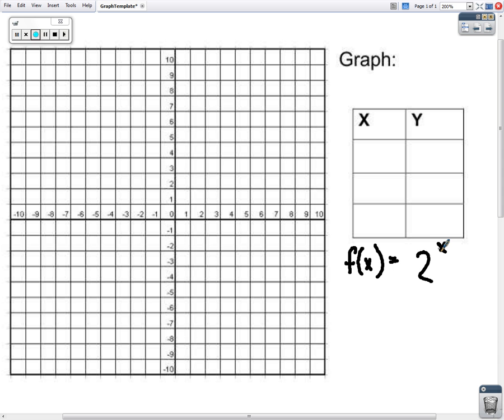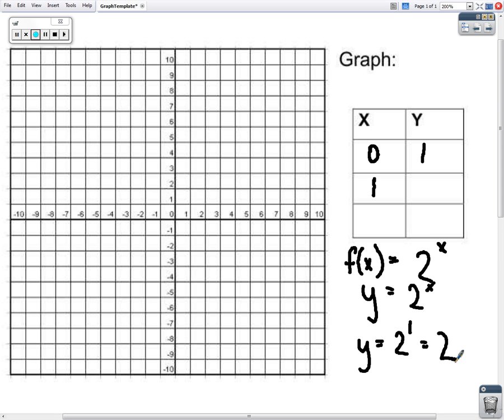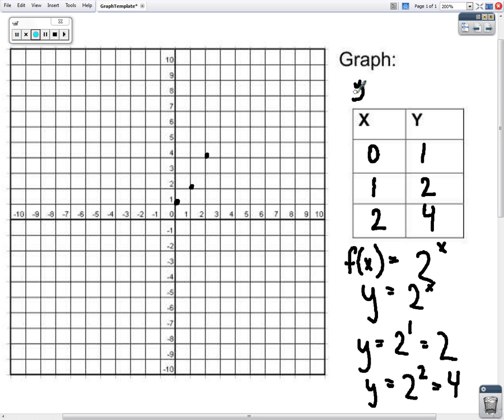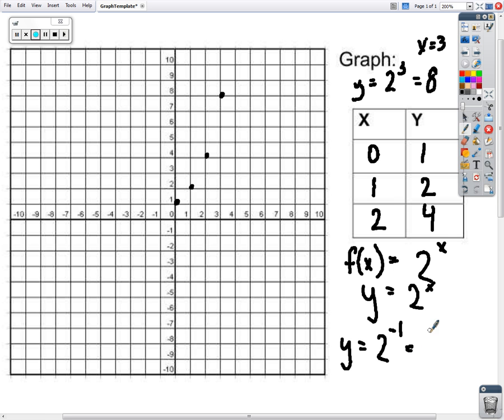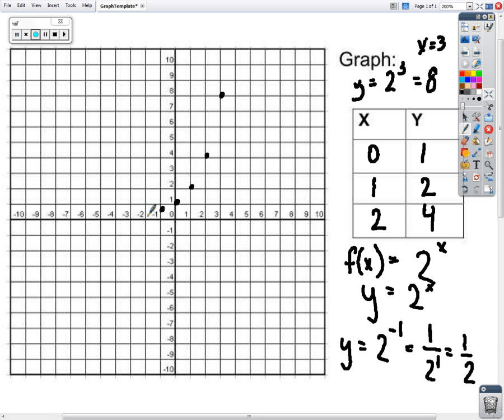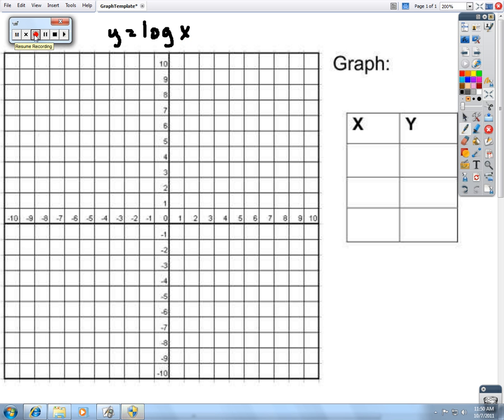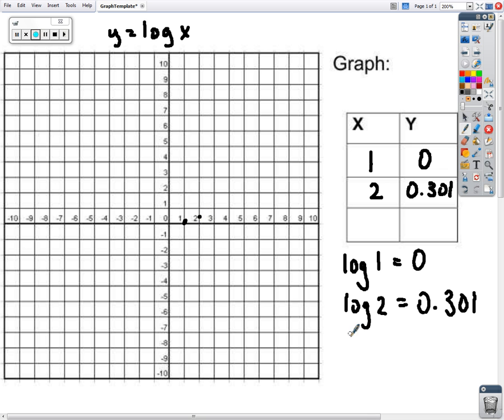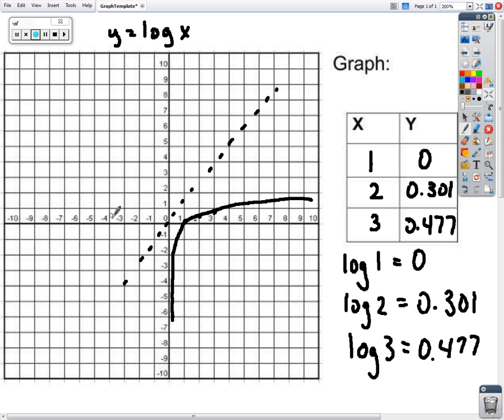Graphing exponentials & logs